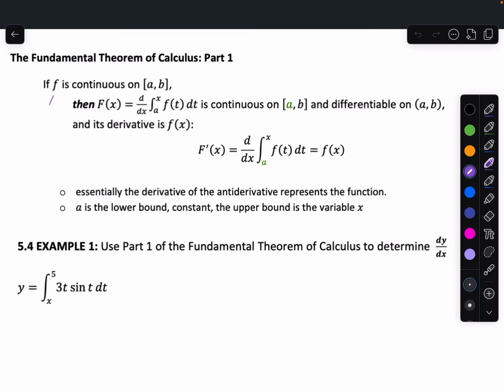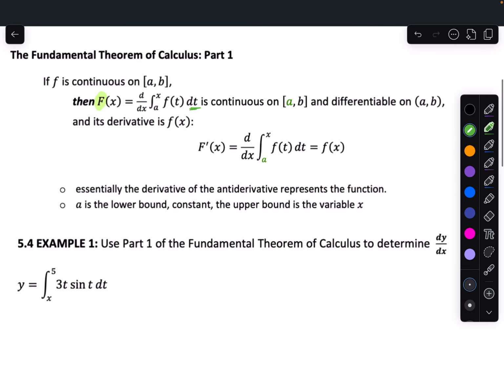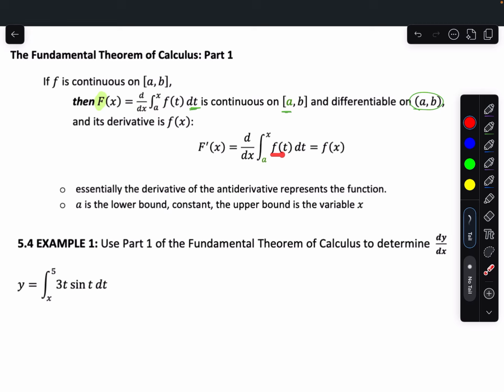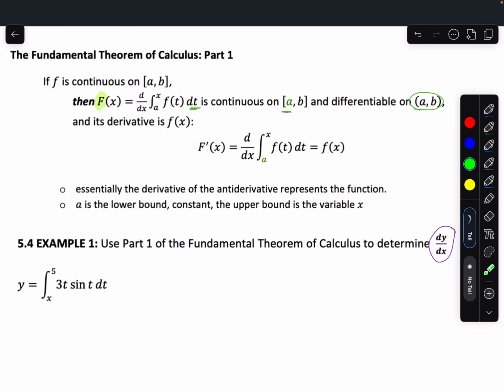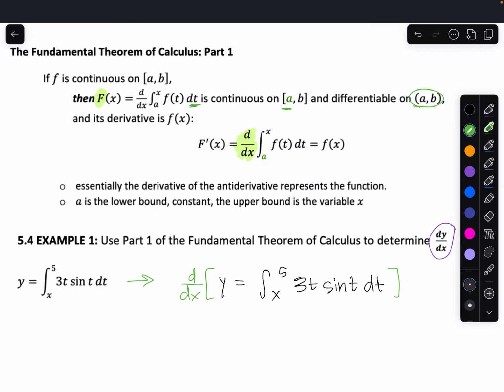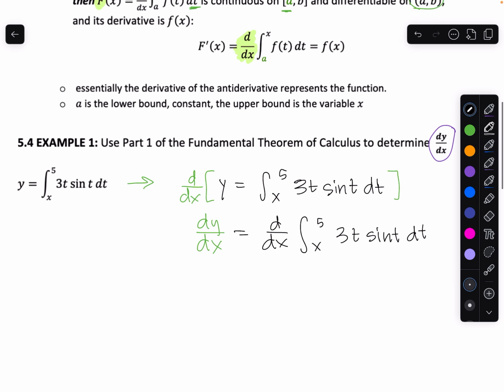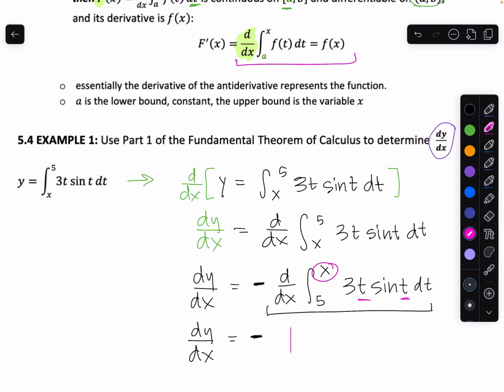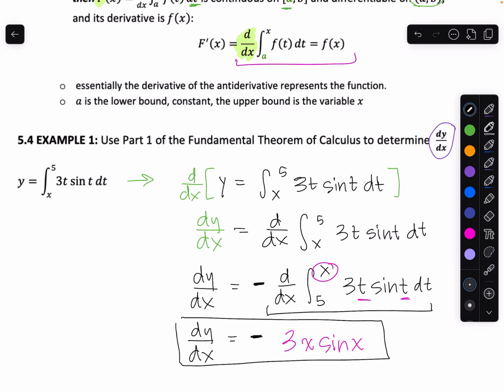MAT 271 - Calc 1 - 5.4g - Fundamental Theorem of Calculus Part 1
We discuss the fundamental theorem of calculus part one.
CFCC Math: Thomas Calculus : Bittenger PreCalculus